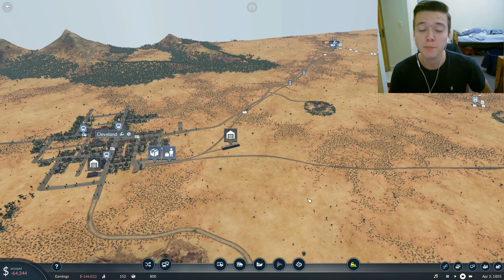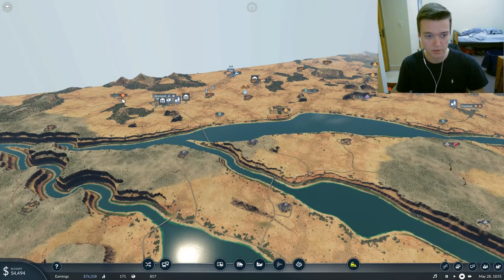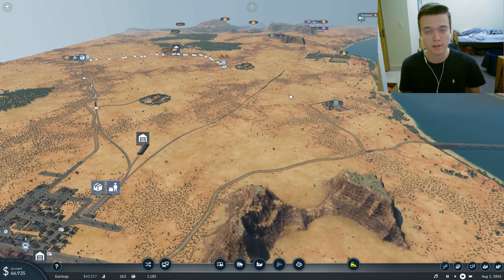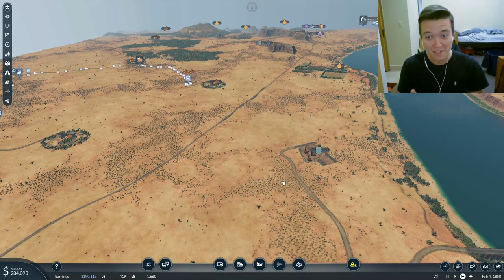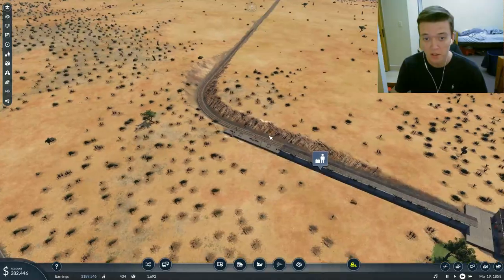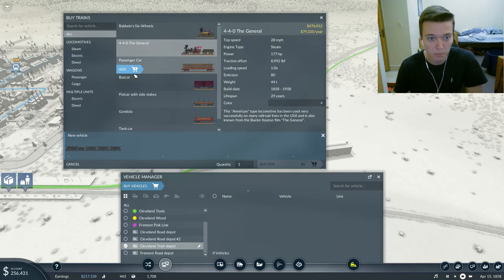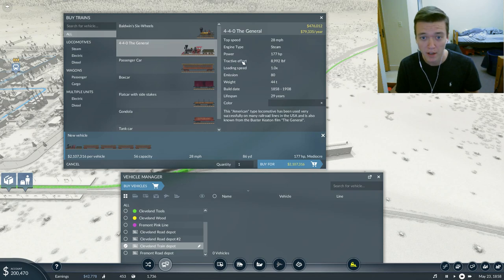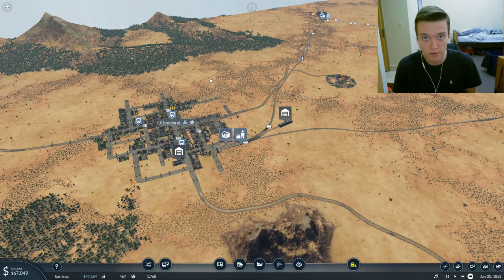First Passenger Train Line! 🚂 Let's Play Transport Fever 2 | Midwest United States w/ Mods #2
✩Today we finish our first passenger train line! We also get a head start on another production train which is across the map. This series will have plenty of trains in it especially since it is in the midwest of the United States. ✩

✪Social Media✪